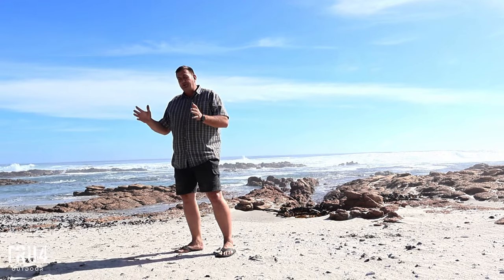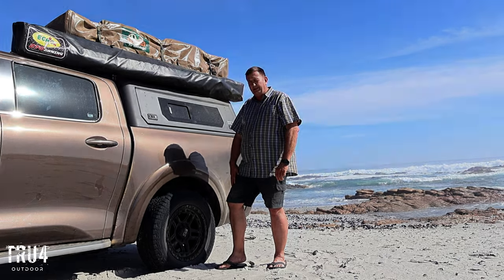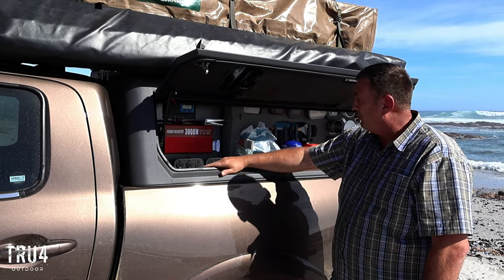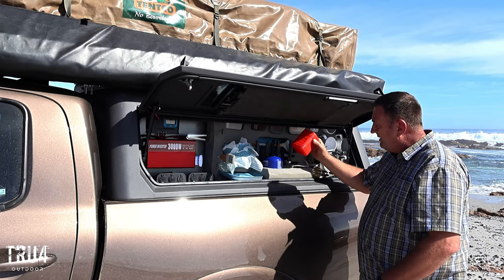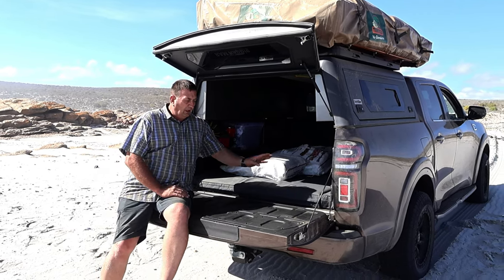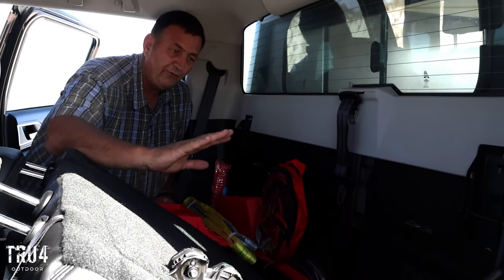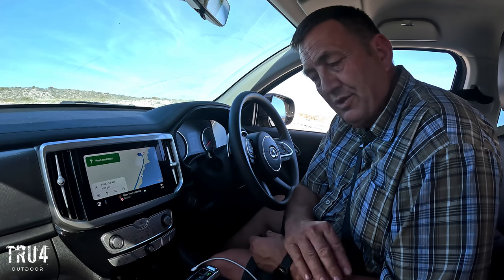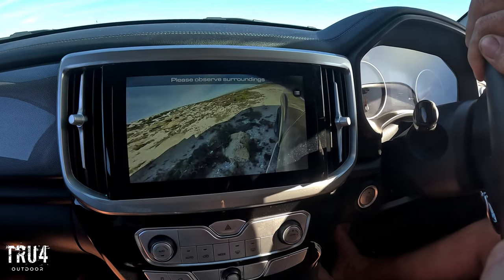GWM Overland Build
We have now started kitting out the GWM P-Series for overlanding. Some features that the vehicle come standard with and others that we built on a budget. Overall just enjoying the build.

Visit our online store for special T-Shirts and merchandise as well as the courses that we offer